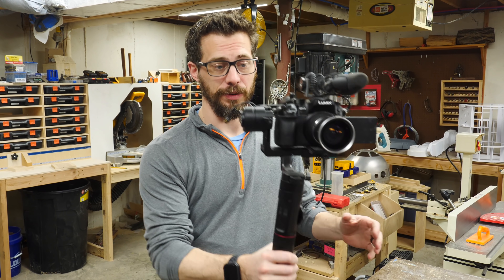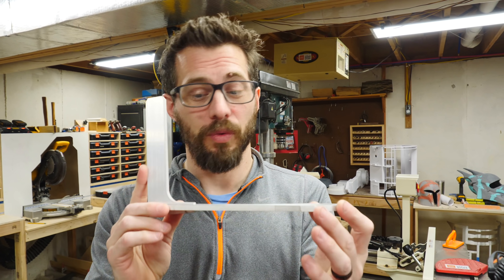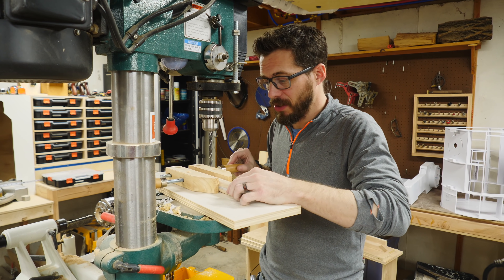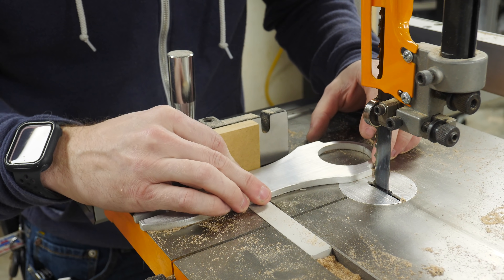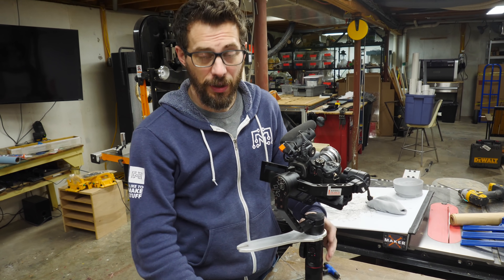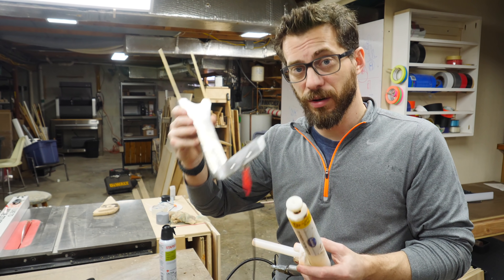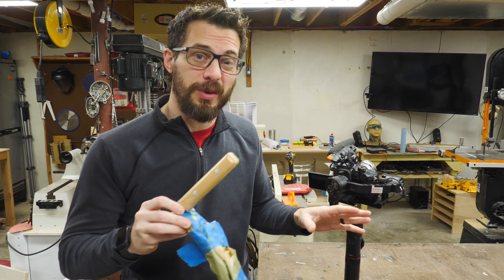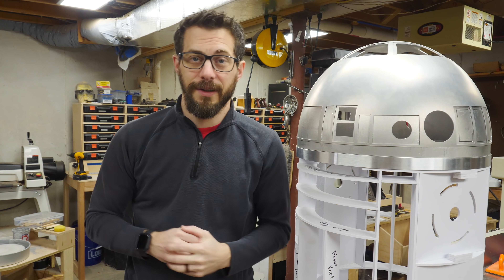Making a Gimbal Handle with a Water Jet | I Like To Make Stuff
We needed an additional handle for our camera gimbal. Instead of buying one, I made one using our new Wazer desktop waterjet machine. To find out more about the WAZER, go

For shooting smooth panning shots, we use a device called a gimbal. It uses force feedback to keep our camera level and stable while it's being moved around. But one drawback of our model is that you can't comfortably carry the camera/gimbal setup in a low-slung, horizontal configuration. We decided that the solution to this is to add a rigid handle that could firmly attach to the gimbal neck, separate from the spinning head.

I began by measuring the space right beneath the spinning section. The idea was to make a bracket of thick aluminum that would clamp around the gimbal neck and support a 90-degree handle far enough away so it doesn't interfere with the camera movement. Now that I had all the necessary dimensions, I whipped up a 3d model in Fusion 360. Instead of 3d printing this piece or cutting the aluminum with my traditional woodworking tools, I'm going to use a new tool, a waterjet cutter.

A watejet cutter works by shooting a super high pressure stream of water out of a nozzle that is attached to a moving gantry. Like a CNC, but it doesn't cut with a spinning bit, it cuts with water infused with abrasive grains of garnet. Normally these machines are found in large manufacturing setting and take up a huge footprint. But the guys at WAZER designed one that fits on a table top, and they sent me a machine to try out. Not only can it cut aluminum, but it can cut steel, glass, and a lot of other materials that desktop machines can't.

I imported my design into the WAZER software and loaded the 1/4" aluminum into the machine. It was crazy to see that raw metal being cut out with a moving stream of water. If you don't have access to such a machine, aluminum can be cut with most woodworking tools. The handle design is simple enough that a bandsaw and a hole saw would work just as well. But if the design were more intricate, the waterjet would be the perfect tool.

My design fits together using two slots, one in the bracket and another in the 90-degree handle. The fit is loose enough that I could TIG weld the two pieces together. I have been wanting to get into TIG welding, it is a different set of skills from traditional MIG welding. Unfortunately, I couldn't get the settings right on my welder and decided to go with another method of joining aluminum, brazing.

To attach the handle to the gimbal, I cut the bracket that would fit around the neck. This gave me a clamp-looking collar that could be tightened around the gimbal with some screws. I used a metal tap to create threads in the bracket and some EVA foam to act as a gasket around the gimbal neck. I also decided to powder coat the aluminum. I used a special powdercoating setup to bond the powder to the arm and then bake it in an oven. This adds a layer of additional protection that is way tougher than paint.

To make the gimbal handle more comfortable in your hands, I needed to add some wooden scales. Similar to knife scales, these wooden pieces would be fixed to either side of the flat aluminum. I glued the wooden strips to the sides of the handle with some CA glue and then drilled some through holes for some pins. Once the scales, the handle, and the pins were all epoxied together, I began to shape the handle on the sanders. I rounded over the harsh edges and added some indexing spaces for your fingers.

Having a 90-degree handle off on the gimbal makes it so much more comfortable to use at all angles. The additional stability is great and being able to make low-slung shots is super cool! Thank you to the team at WAZER for sending me that desktop waterjet cutter. It will really allow us to cut things that we were never able to before. If you are interested inn learning more about desktop waterjet cutting, check out